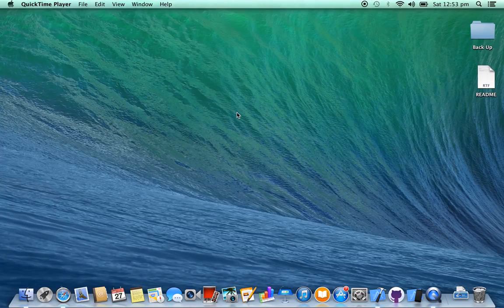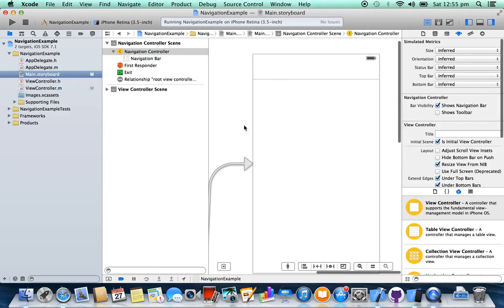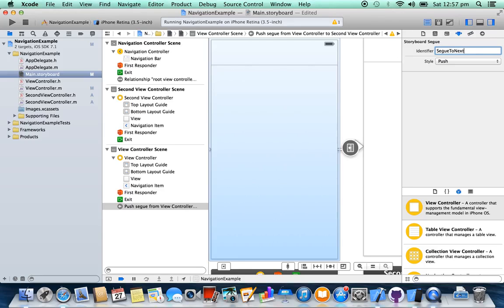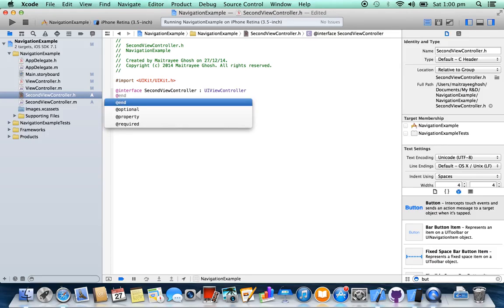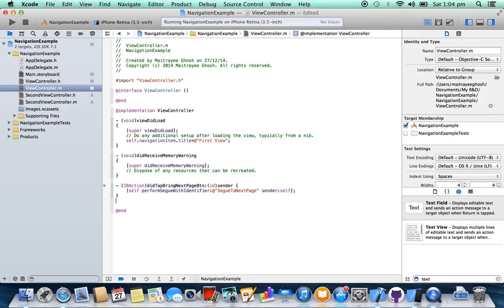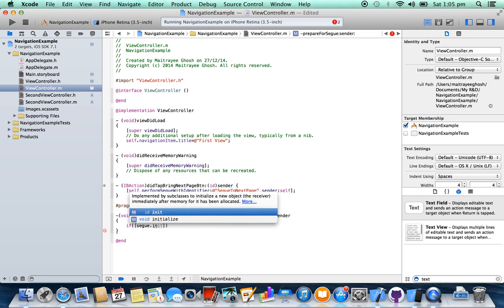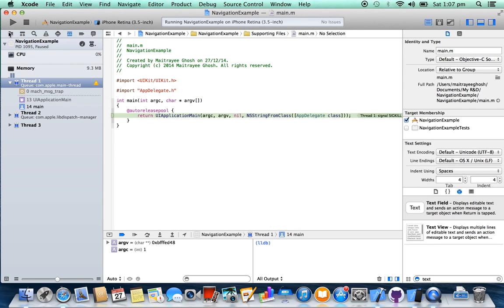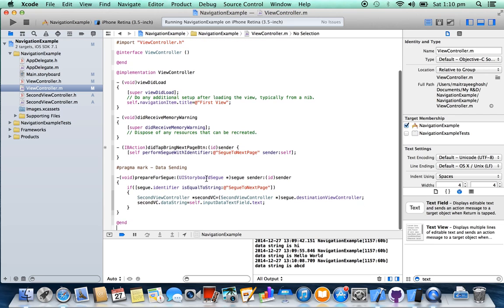iOS Tutorial - Navigation Controller (UINavigationController) and data passing using Storyboard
This video demonstrate how to add UINavigationController into project and pass the data to the next class using Storyboard For other iOS tutorial please